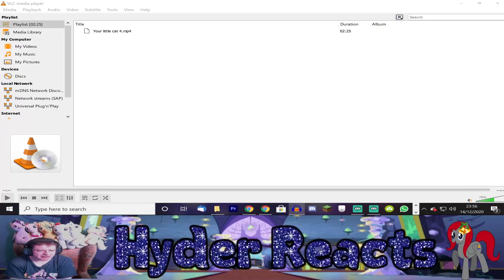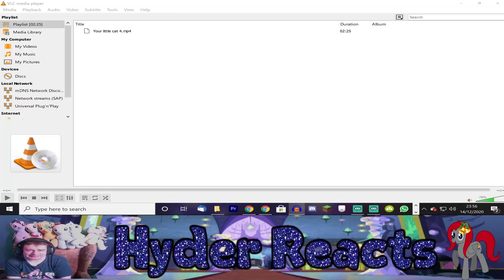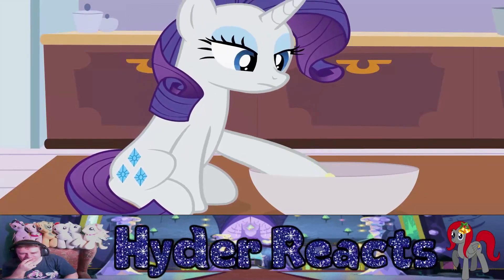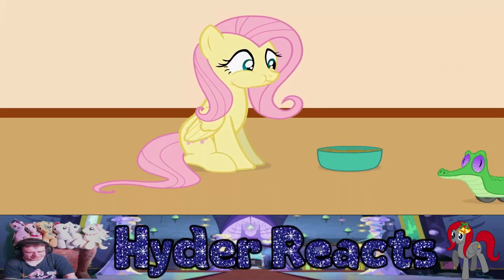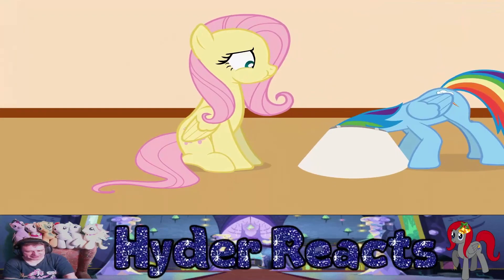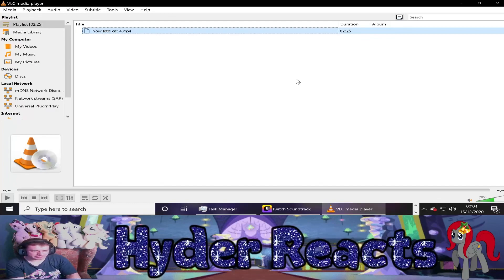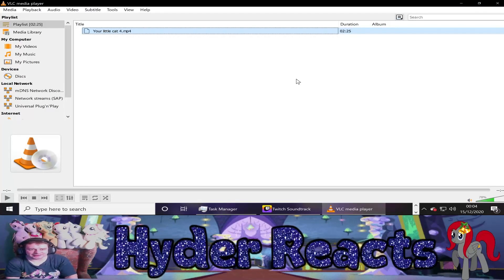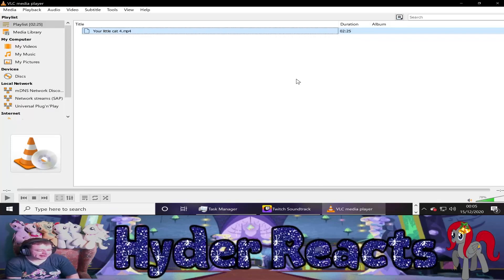Reaction Your little cat 4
What pet can be better than a cat? Pony cat!

I'll Fly (Enermatrix Remix)

G Suite Basic Plan use code: M7UT9KTDHKEVANV

G Suite Business Plan use code  MC3PQLGQKCAMVT3

Vlog Intro music: HERE WE ARE - Apple Bloom & Black Gryph0n

Amazon Wishlist

Brony Shoutouts from $5.00

What video should I react too next?

Pinkie Pie Voice mini vlog Intro: Chiaya Chi

Greenscreen from: GreenscreenPonies, Littleshy

Rainy Brony

All the My Little Midi videos are on this channel, Have been edited by me by changing the instruments within the midi.

Some midis came from DJDelta0 channel.

List of License

Audioblocks This license agreement ("Agreement") governs the terms by which Mark Hyder obtain the right to use audio clips and other media content ("Stock Files") that they download from the website located (the "Site").

Minecraft is Property of Mojang/Microsoft©